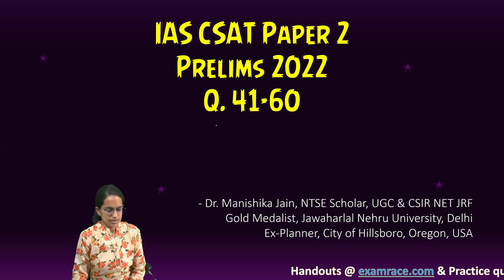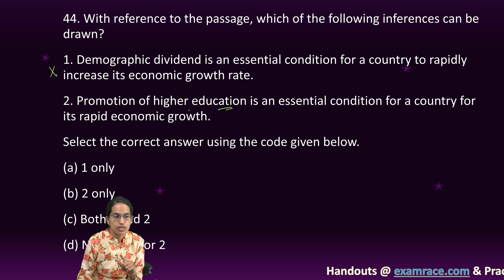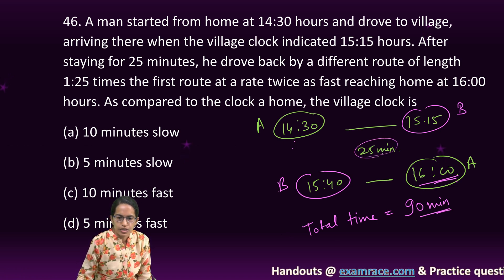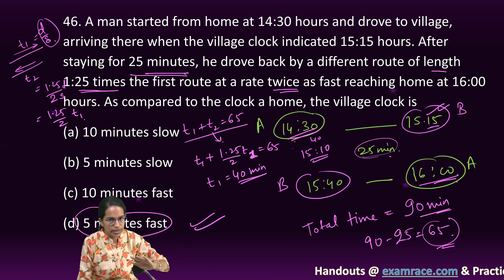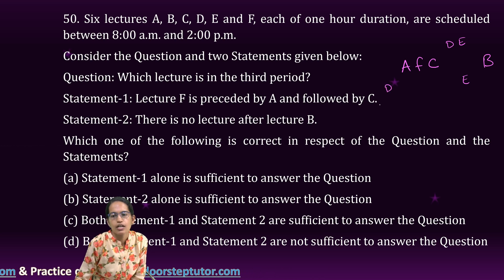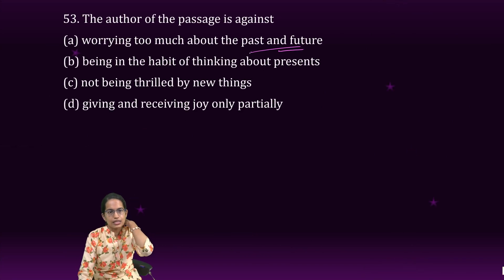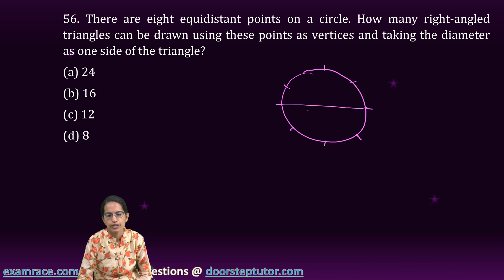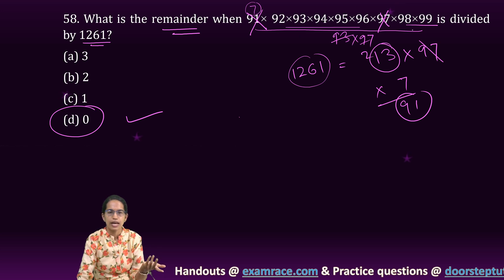IAS Prelims CSAT Paper 2 - 2022 Solutions, Answer Key & Explanations (Q. 41 to 60) Part 3 of 4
In an economic organization, allowing mankind to benefit by the productivity of the machines should lead to a very good life of leisure and much leisure is apt to be tedious except to those who have intelligent activities and interests. If a leisured population is to be happy, it must be an educated population and must be educated with a view to enjoyment as well as to the direct usefulness of technical knowledge.

51. Which of the following statements best reflects the underlying tone of the passage?

(a) Only an educated population can best make use of the benefits of economic progress.

(b) All economic development should be aimed at the creation of leisure.

(c) An increase in the educated population of a country leads to an increase in the happiness of its people.

(d) Use of machines should be encouraged in order to create a large leisured population.

Answer: a
If a leisured population (as a result of economic progress) is to be happy, it must be an educated population and must be educated with a view to enjoyment as well as to the direct usefulness of technical knowledge.

Passage 2

If presents bring less thrill now that we are grown up, perhaps it is because we have too much already; or perhaps it is because we have lost the fullness of the joy of giving, and with it the fullness of the joy of receiving. Children's fears are poignant, their miseries are acute, but they do not look too forward nor too far backward. Their joys are clear and complete, because they have not yet learnt always to add ‘but’ to every proposition. Perhaps we are too cautious, too anxious, too sceptical. Perhaps some of our cares would shrink if we thought less about them and entered with more single minder enjoyment into the happiness that come our way.

52. With reference to the passage, which one of the following statements is correct?

(a) It is not possible for adults to feel thrilled by presents.
(b) There can be more than one reason why adults feel less thrilled by presents.
(c) The author does not know why adults feel less thrilled by presents.
(d) Adults have less capacity to feel the joy of loving or being loved.

Answer: b
“If presents bring less thrill now that we are grown up, perhaps it is because we have too much already; or perhaps it is because we have lost the fullness of the joy of giving, and with it the fullness of the joy of receiving.”

53. The author of the passage is against

(a) worrying too much about the past and future
(b) being in the habit of thinking about presents
(d) giving and receiving joy only partially

Answer: a
“Perhaps we are too cautious, too anxious, too sceptical. Perhaps some of our cares would shrink if we thought less about them and entered with more single minder enjoyment into the happiness that come our way.”

54. Let A, B and C represent distinct non-zero digits. Suppose x is the sum of all possible 3-digit numbers formed by A, B and C without repetition.

Consider the following statements:

1. The 4-digit least value of x is 1332.

2. The 3-digit greatest value of x is 888.

55. There is a numeric lock which has a 3-digit PIN. The PIN contains digits 1 to 7. There is no repetition of digits. The digits in the PIN from left to right are in decreasing order. Any two digits in the PIN differ by at least 2. How many maximum attempts does one need to find out the PIN with certainty?

(a) 6

(b) 8

(d) 12

56. There are eight equidistant points on a circle. How many right-angled triangles can be drawn using these points as vertices and taking the diameter as one side of the triangle?
(a) 24

(b) 16

(d) 8

57. 24 men and 12 women can do a piece of work in 30 days. In how many days can 12 men and 24 women do the same piece of work?

(b) More than 30 days

(d) Data is inadequate to draw any conclusion

58. What is the remainder when 91× 92×93×94×95×96×97×98×99 is divided by 1261?

(a) 3

(b) 2

(d) 0

59. Consider the following statements in respect of a rectangular sheet of length 20 cm and breadth 8 cm:

1. It is possible to cut the sheet exactly into 4 square sheets.

2. It is possible to cut the sheet into 10 triangular sheets of equal area.

60. When 70% of a number x is added to another number y, the sum becomes 165% of the value of y. When 60% of the number is added to another number z, then the sum becomes 165% of the value of z. Which one of the following is correct?